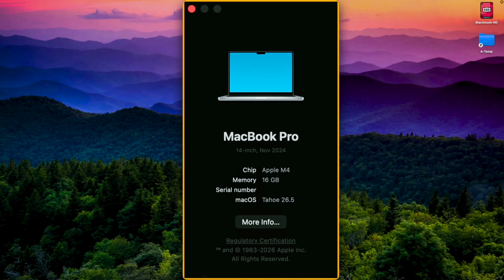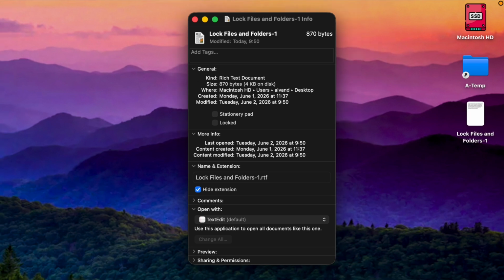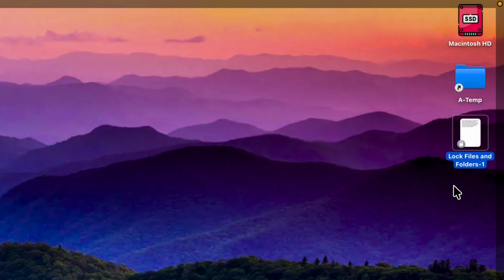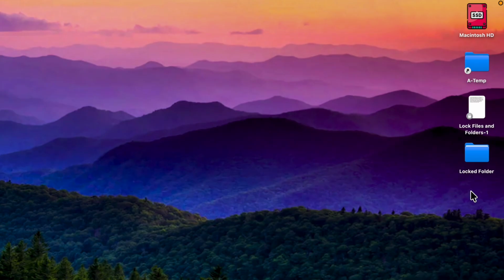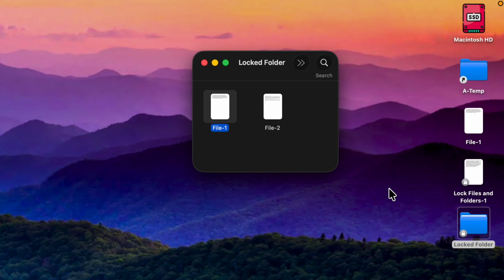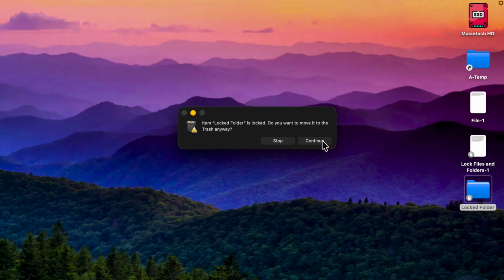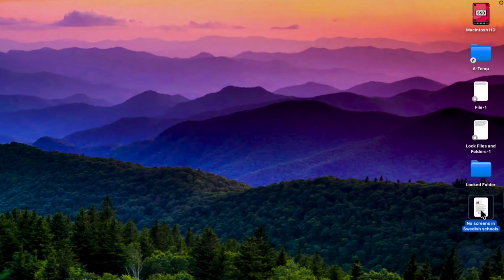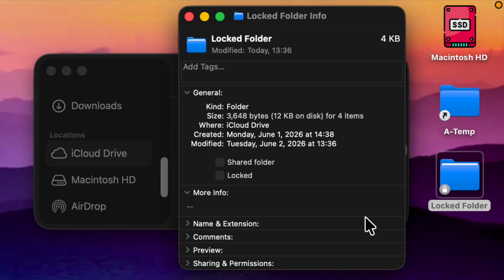Lock Files & Folders on Mac to Protect from Deletion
Learn how to protect important files and folders on your Mac from accidental deletion by locking them using built-in macOS features to enhance file management. This Mac tutorial will show you how to lock files and folders to prevent deletion, enhancing your Mac's data security. By following these simple Mac tips, you will secure your data from being accidentally moved to the trash.

This tutorial was created using macOS Tahoe on a MacBook Pro M4, but the steps are similar on most recent versions of macOS.

🕒 Timestamps & Chapters
00:00 How to Protect Files and Folders on Mac
00:43 How to Lock Files on Mac
02:09 How to Lock Folders on Mac
04:01 Locked Files and Folders in iCloud Drive
04:33 Free Mac Security Apps

❤️ Free Mac App Tutorials 💛

👉 Here is the direct link to tutorials on FREE and USEFUL Apps